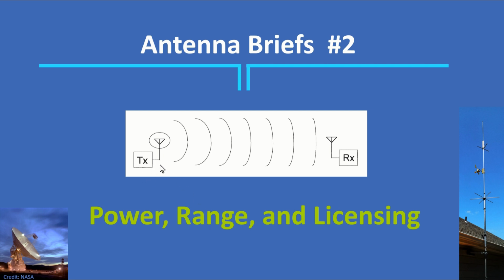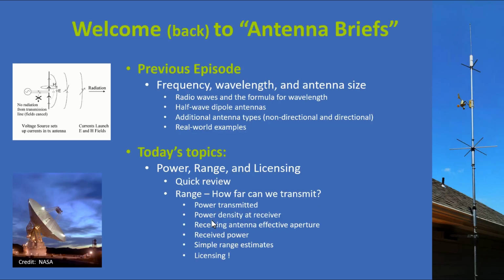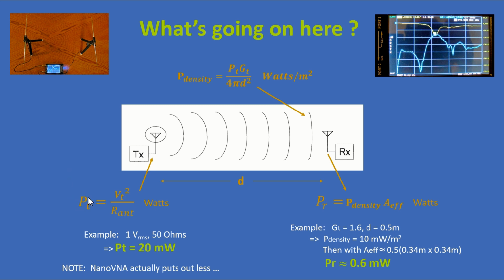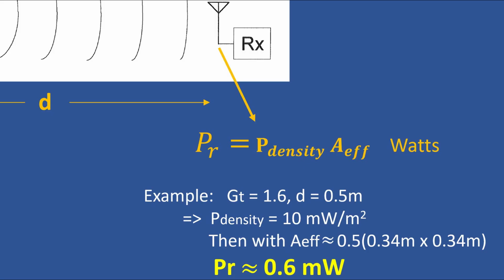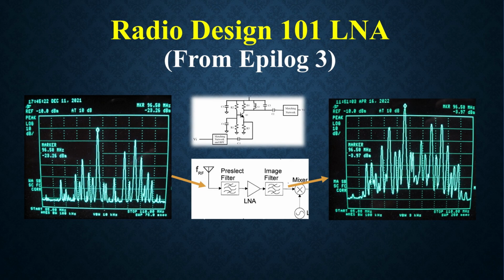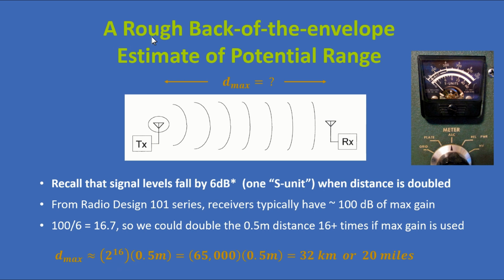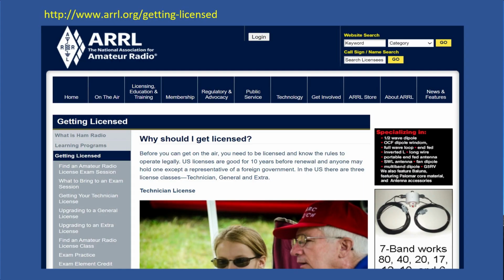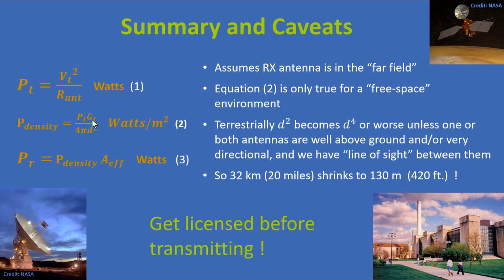Antenna Briefs #2 - Power, Range, and Licensing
How far can radio / wireless signals transmit?  In this second video in the series, we look at the relationship between power and range, and the antennas used. While the topic can be quite complex, the aim is to illustrate the core issues involved. Transmitter range values from 130 meters to millions of miles are possible once the concepts are understood. However, there are restrictions on antennas and power levels allowed, and transmitting in general requires a license.